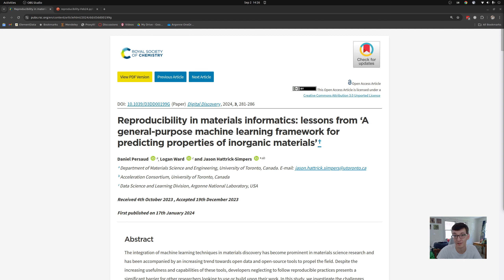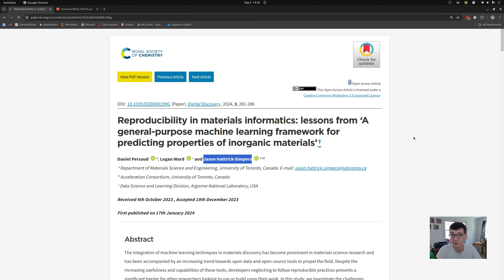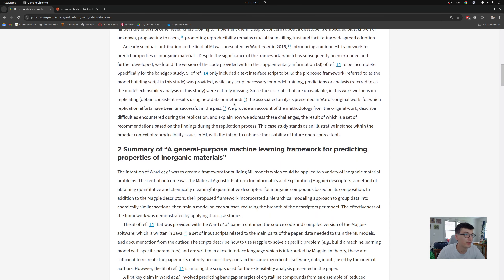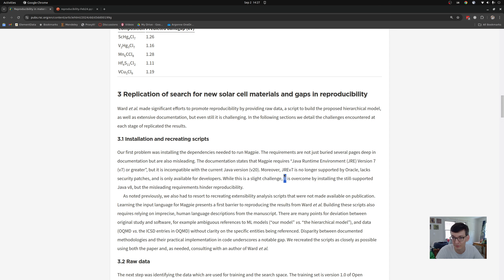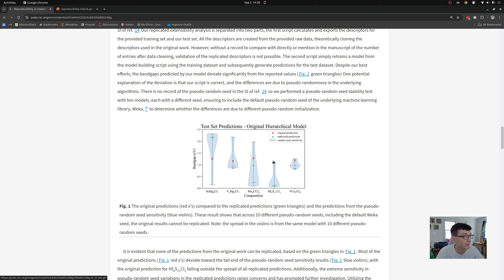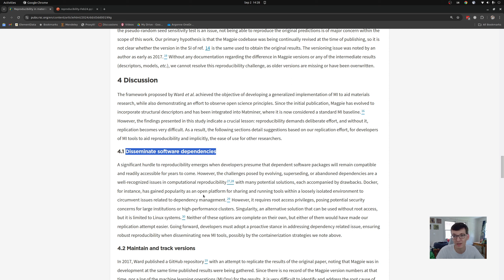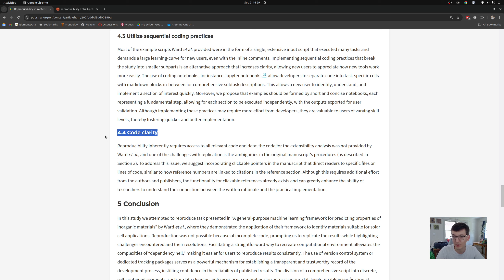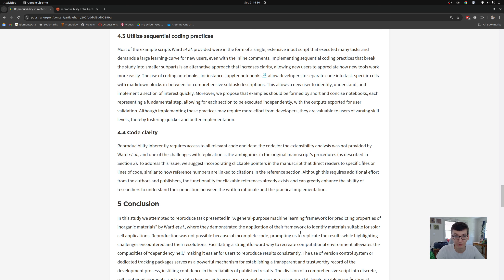Showing how bad I was at my job, scientifically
A fun paper my colleague, Daniel, wrote showing how my 2016 paper is no longer reproducible, how much effort it took to find that out, and how you can avoid my mistakes.